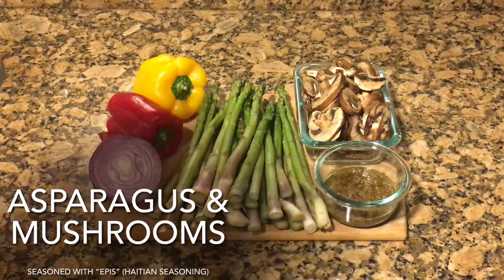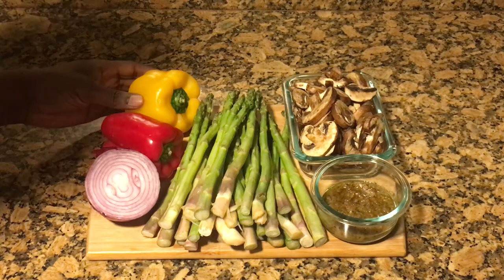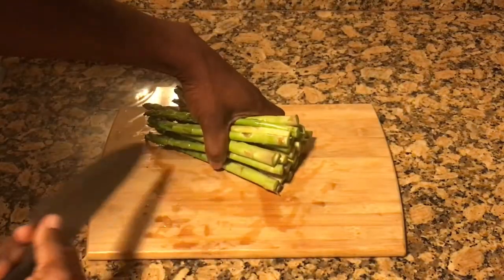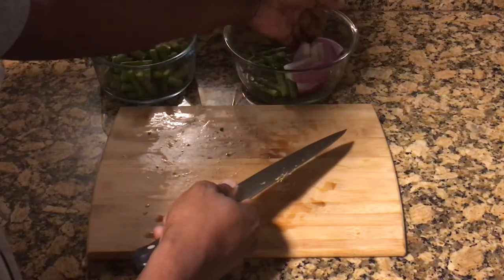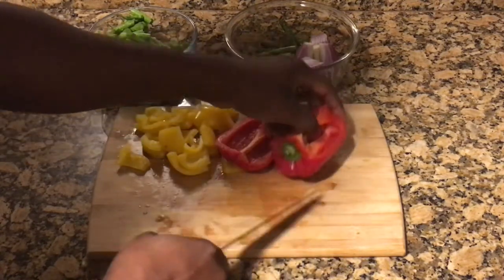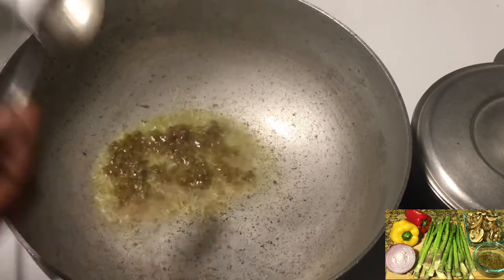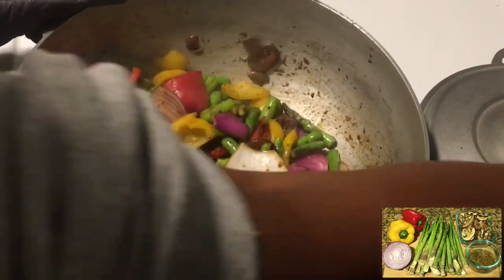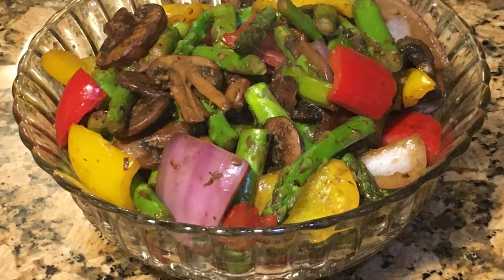Sautéed Asparagus & Mushrooms (with “EPIS”)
Use your “EPIS” (Haitian seasoning) to sauté asparagus and mushrooms that taste like no other.